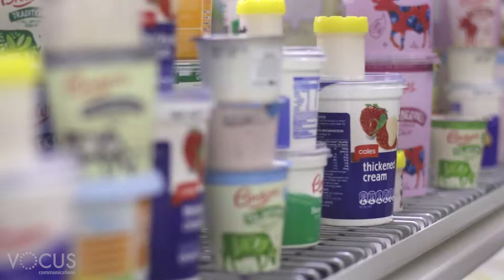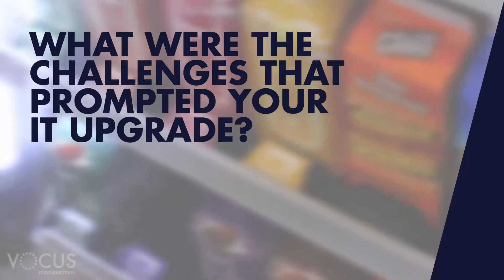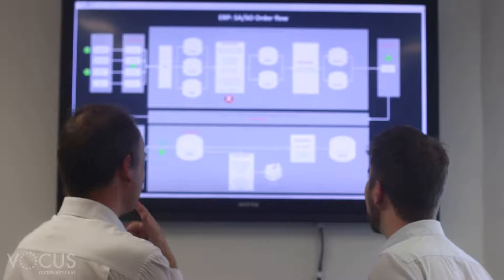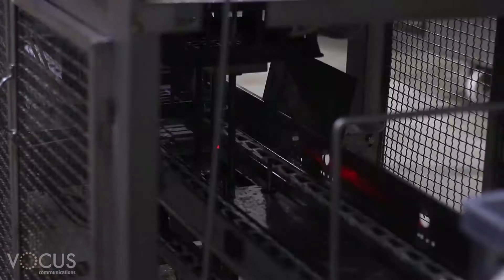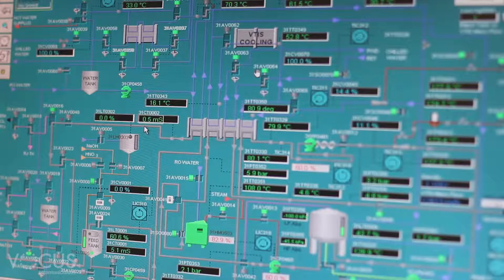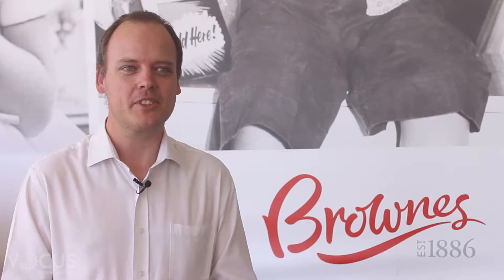A Vocus Success Story: Brownes Dairy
Brownes Dairy deliver 400,000 litres of milk every day to businesses around Australia.

After a change of business ownership, Browne's had six months to migrate their IT infrastructure however, the new provider had to tick all the boxes (available 24/7, reliable, flexible, scalable, manageable and cost effective).

After choosing Vocus for a fully integrated and connected network, telephony and infrastructure, Brownes was able to deliver in a very short amount of time:

- A highly secure, available environment with no unplanned outages in 5 years

- Minimal IT support with high user adoption and satisfaction

- High performance VCE converged infrastructure with assured performance and predictable IT costs with no unplanned CAPEX required in 5 years